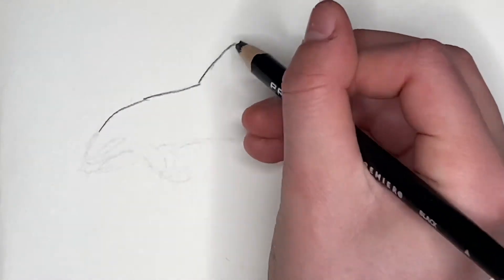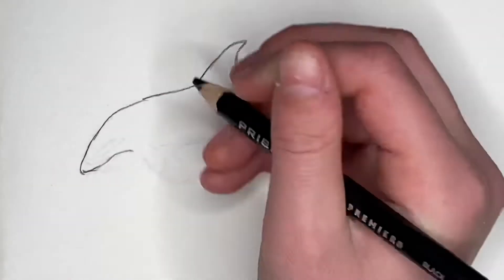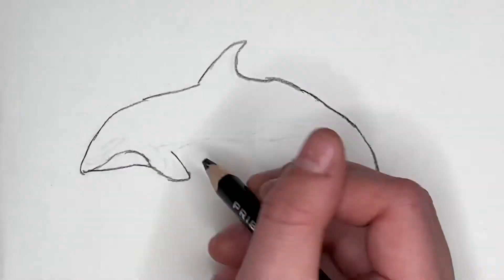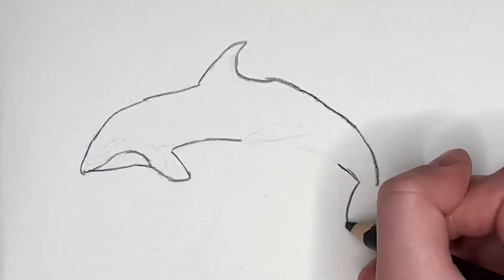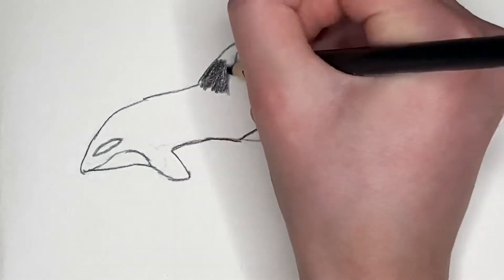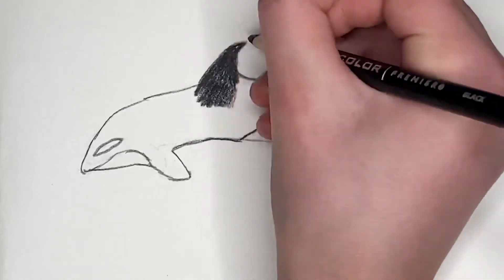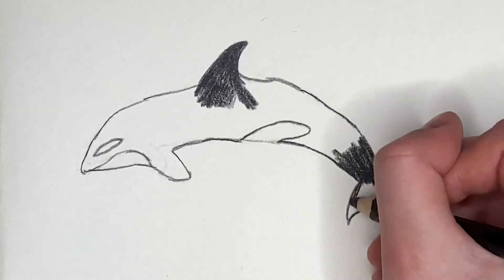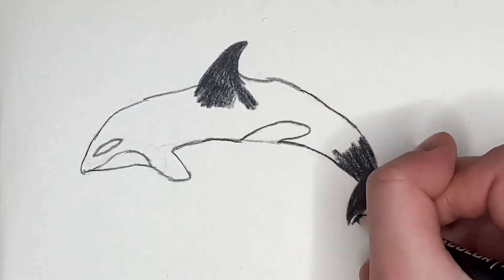How to Draw a Killer Whale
Comment what you want to see me draw next.